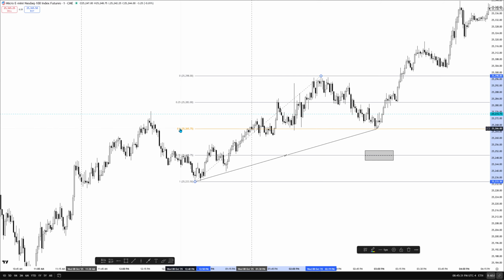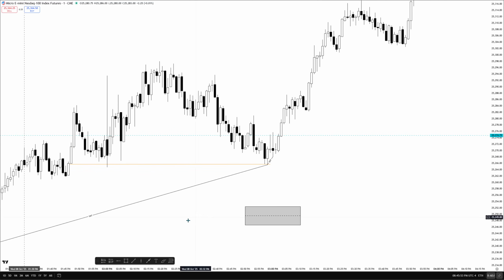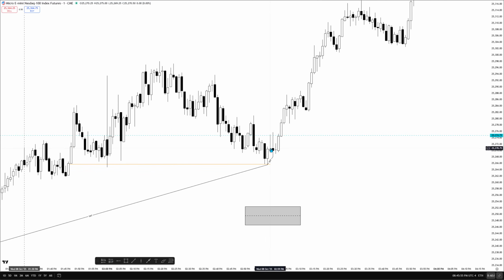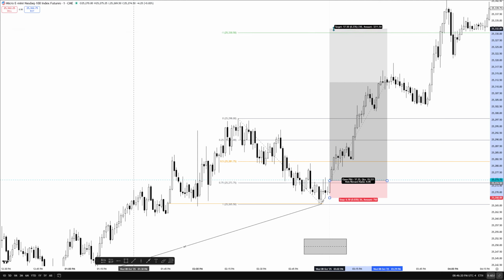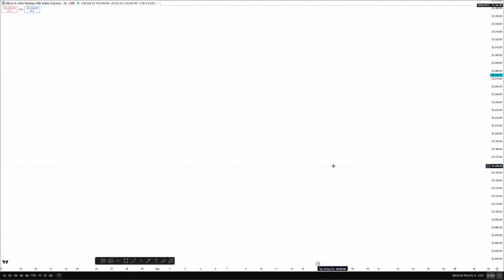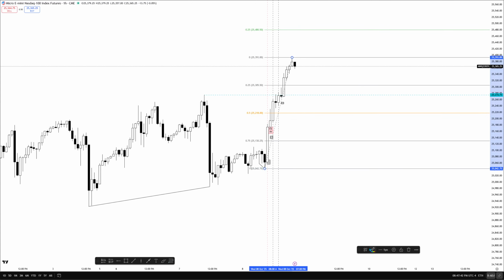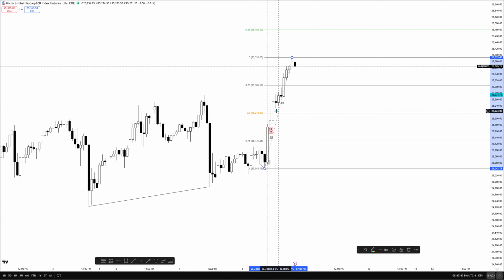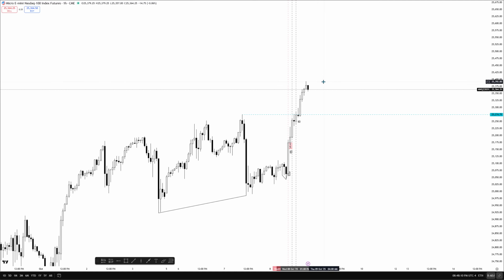HUGE EXPANSION! | NQ Market Recap 10/08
Market recap for NQ futures on October 8th 2025.